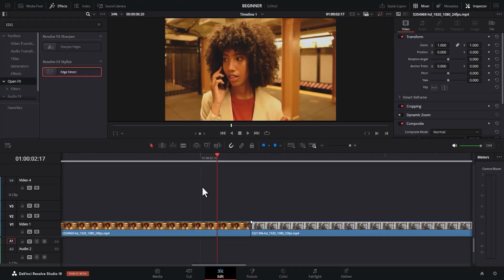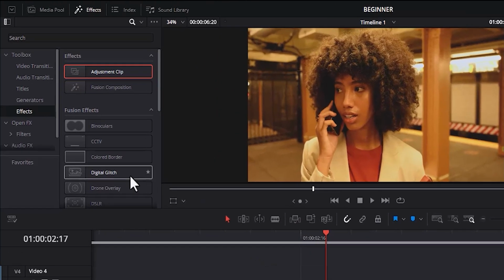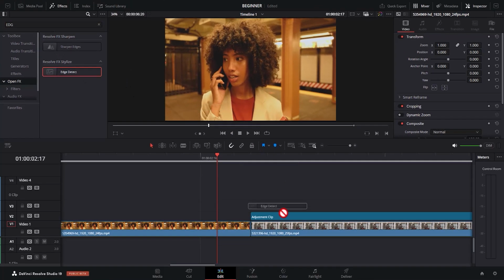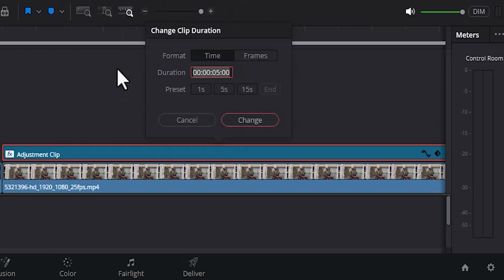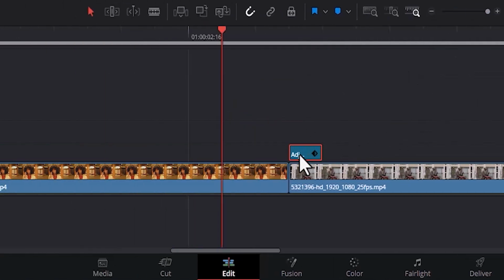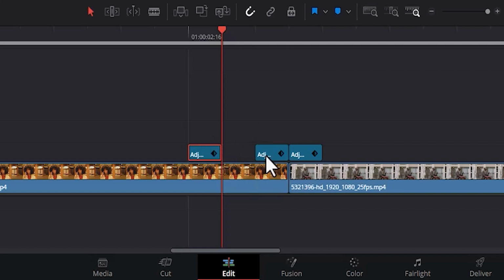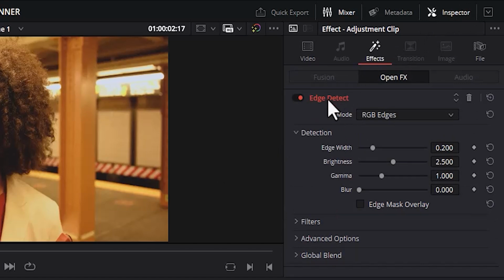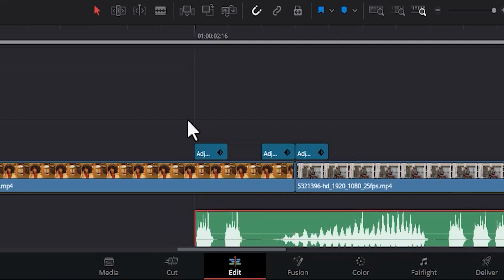EDGE GLITCH TRANSITION - DAVINCI RESOLVE TUTORIAL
Create dynamic and eye-catching transitions in your videos with this Edge Glitch tutorial for DaVinci Resolve. Learn how to easily achieve a unique and stylish glitch effect using built-in tools and techniques. This tutorial covers:

Creating the Glitch Effect: Utilizing keyframes and effects to achieve the desired glitching look.
Customizing the Glitch: Adjusting parameters for speed, intensity, and color for unique results.
Applying the Glitch to Your Videos: Seamlessly integrating the glitch effect into your projects.

Video Chapter:
00:00 Intro
00:00 Effects Tab In Davinci Resolve
00:19 Open Fx In Davinci Resolve
00:20 Adjustment Clip In Davinci Resolve
00:30 Change Clip Duration In Davinci Resolve
00:38 Duplicate clip In Davinci Resolve
00:55 Glitch Sound Effect In Davinci Resolve
01:00 Outro

Davinci Resolve, CapCut & InShot Editing: Master Mobile Video Editing (Free Tutorials!)

Welcome to your one-stop shop for mastering mobile video editing with Davinci Resolve, CapCut, and InShot! I'm Imoh King, a professional videographer and editor, here to guide you on your video editing journey.

This channel provides free, easy-to-follow tutorials, tips, and tricks to help you create stunning videos on your iPhone, Android, Windows PC, or Macbook, using the power of these popular editing apps.

Whether you're a complete beginner or looking to take your skills to the next level, Davinci Resolve, CapCut & InShot Editing has something for you! Learn everything from basic editing techniques to advanced effects and transitions.